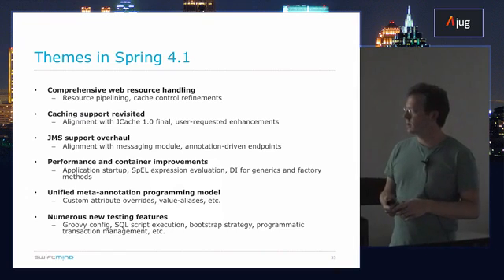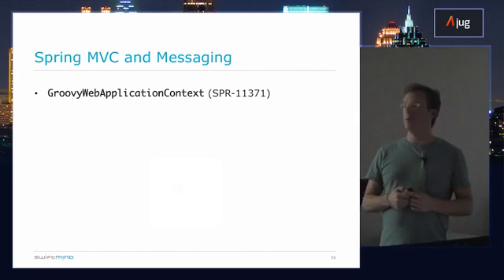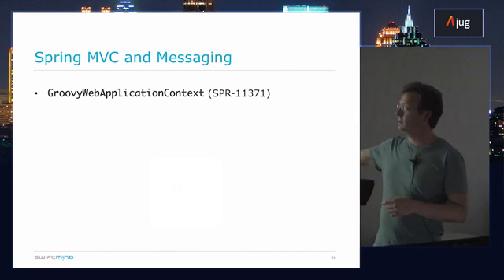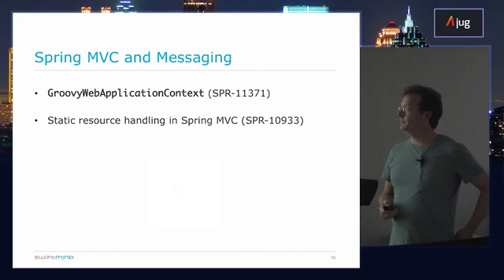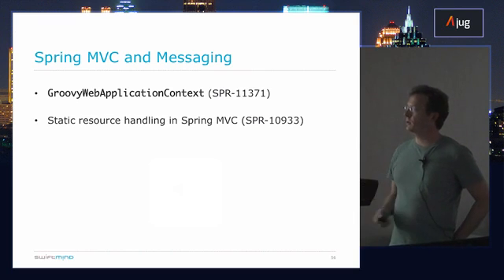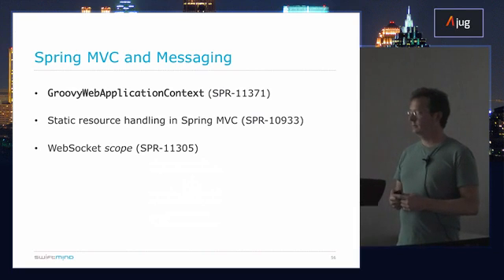AJUG Spring Framework 4 0 to 4 1 Sam Brannen 04 22 2014 SD clip28